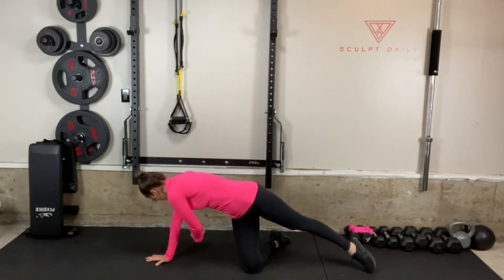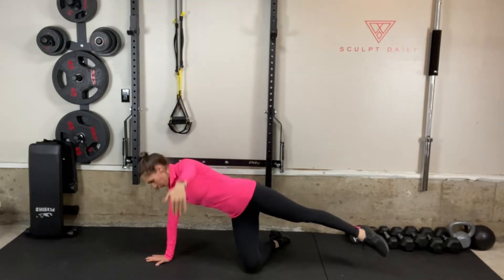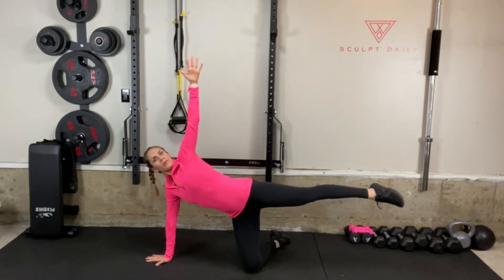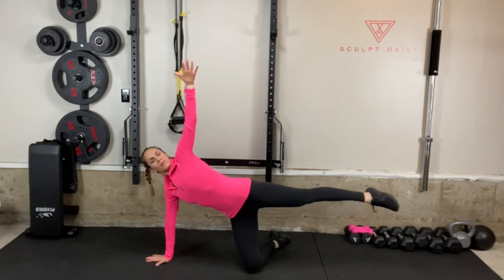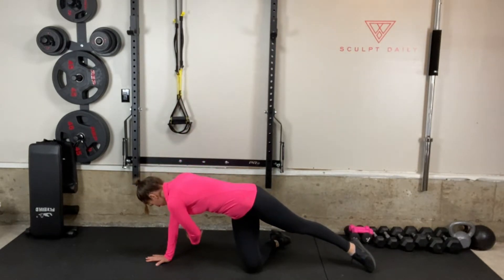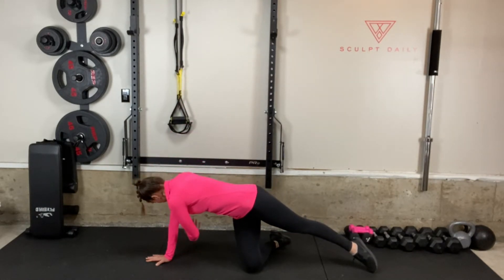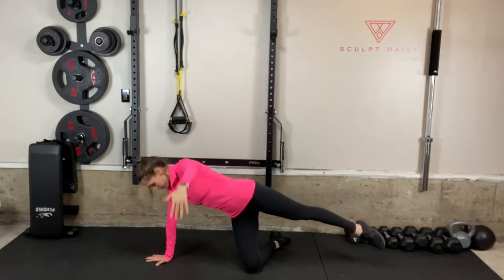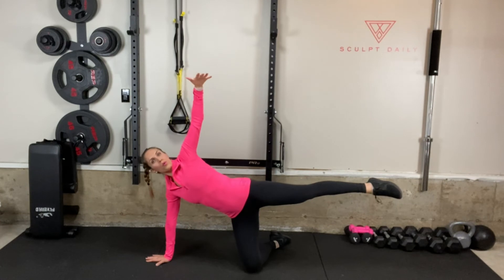Side Plank Pull Through with Leg Lift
How to perform a side plank pull through with leg lift